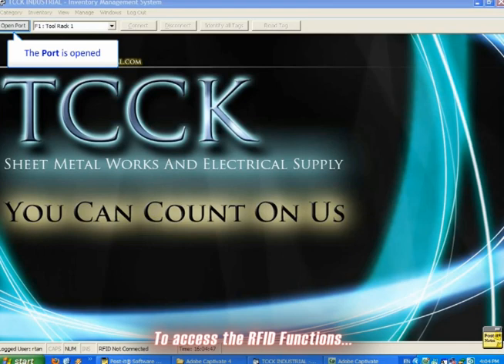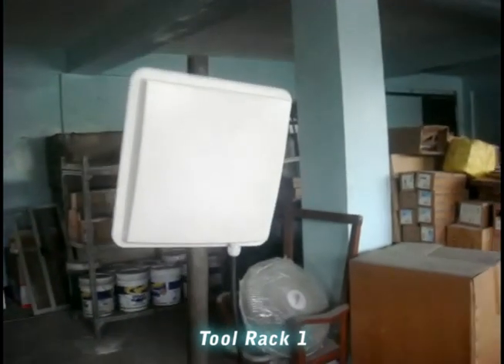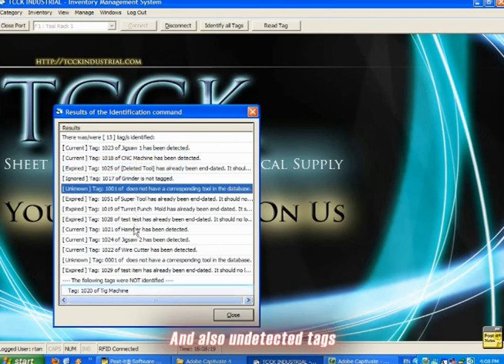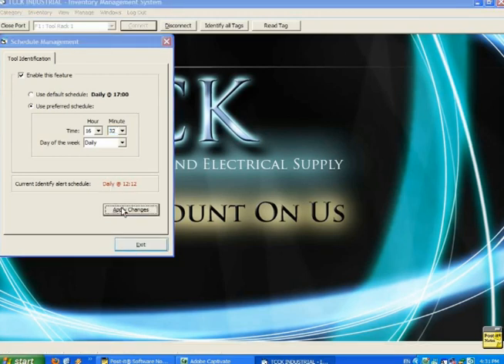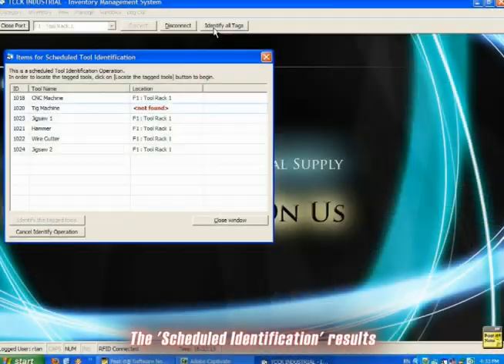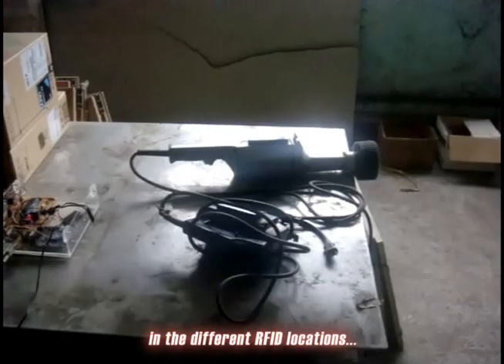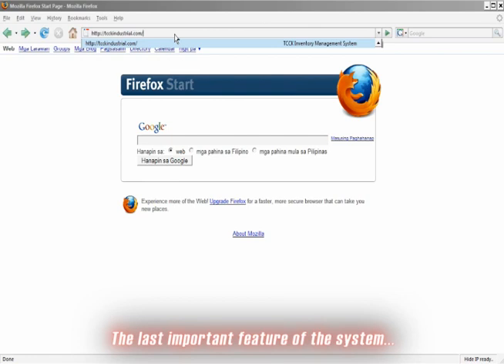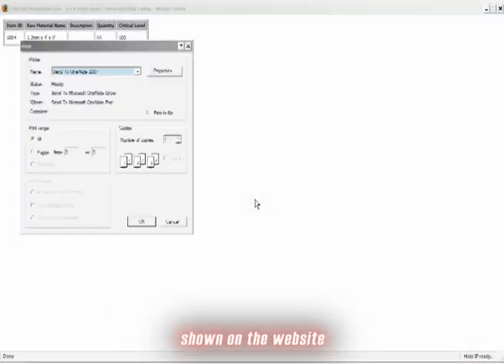Thesis Defense Video Presentation - Part 2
This is one of the main reasons as to why I haven't uploaded any video projects lately. We just defended our thesis entitled ' Zigbee & RFID-Based Inventory System for TCCK Industrial Company', and this was our video presentation.

Part 2:
Tool Inventory Management
RFID Functions
Web Features

DLSU-M
BS Computer Engineering
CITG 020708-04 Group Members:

Reinald Tan
Gian Marquez
Roberto de Jesus
Kyle Lim

Abstract:

This research is mainly focused on developing an inventory management system specifically tailored to TCCK Industrial Company's operations. This project aims to manage and organize TCCK's method of doing inventory. This expandable inventory system was implemented by integrating two radio frequency technologies namely the RFID and Zigbee.

The inventory system consists of both hardware and software divisions. The hardware division is composed of a microcontroller circuit which controls either an RFID interrogator or a keypad attached to it. The RFID module is responsible for keeping track of the tagged tools. On the other hand, raw material transactions may be done remotely using the Keypad Module. The data coming to and from the modules are transmitted through ZigBee, to a central workstation where the software application is installed. The software application program, wherein the administration of the inventory is done, is comprised of a graphical user interface and an online database. Users may view and print the inventory at any time through the internet, which is an added feature of the system.